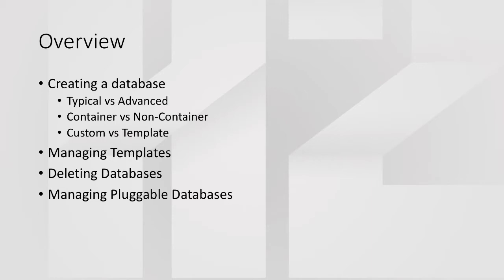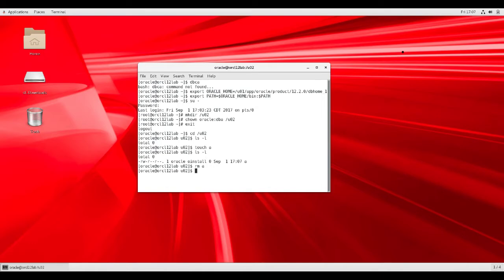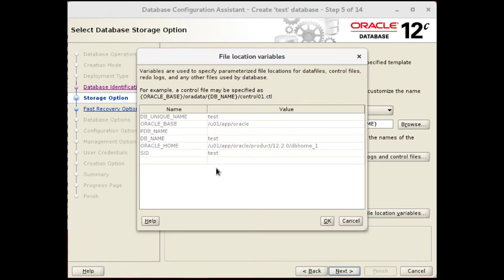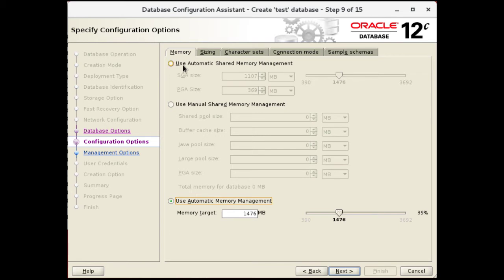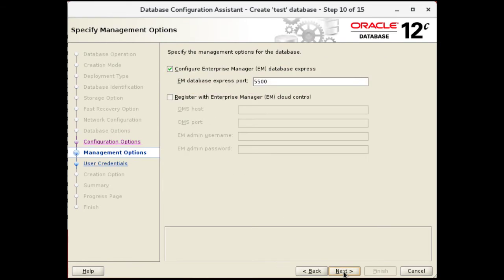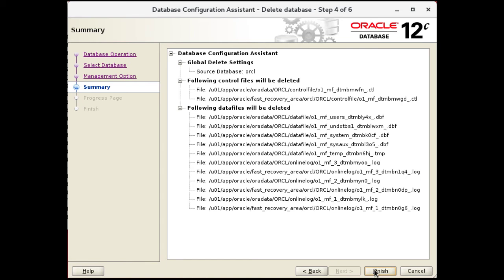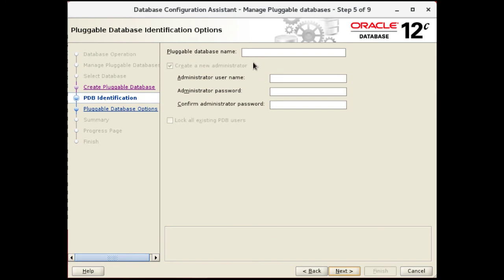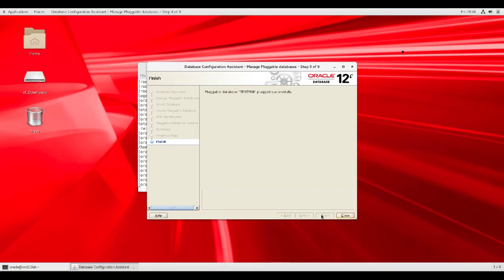Fast Track DBA - Database Creation Assistant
Module 3. Here I'll walk you through the use of dbca (Database Creation Assistant) in order to create databases.